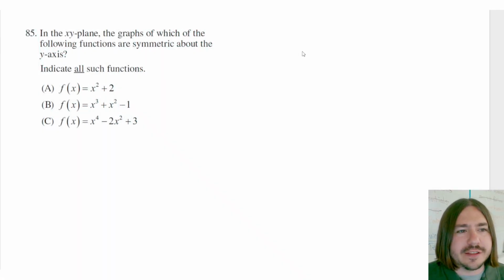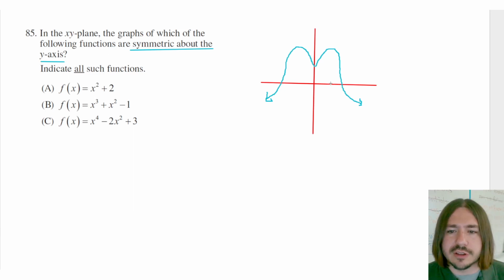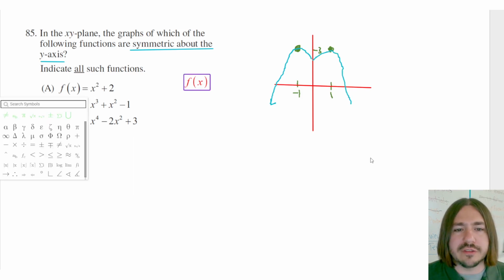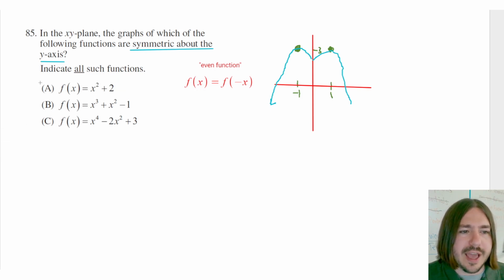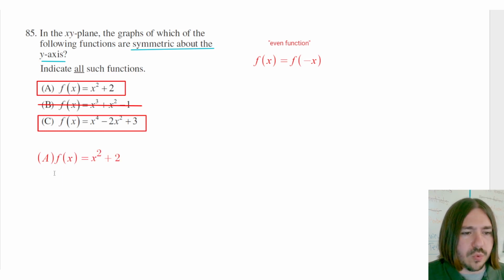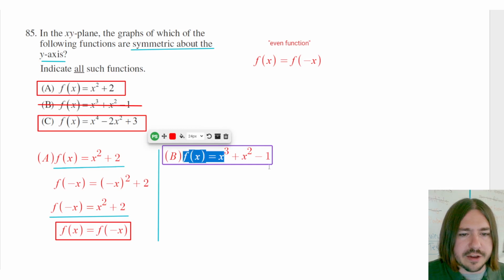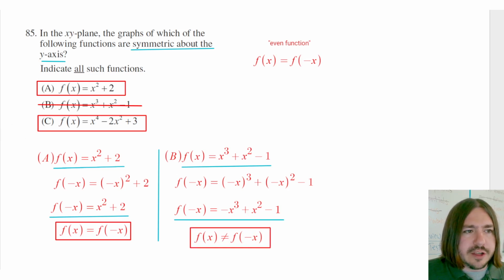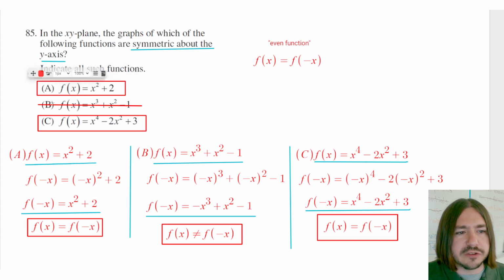CLEP College Algebra Review Problem #85